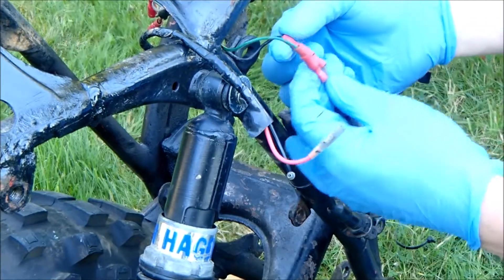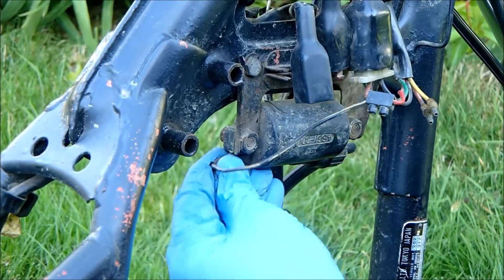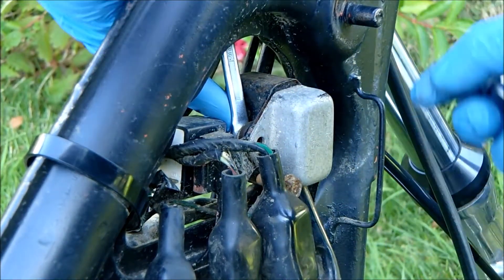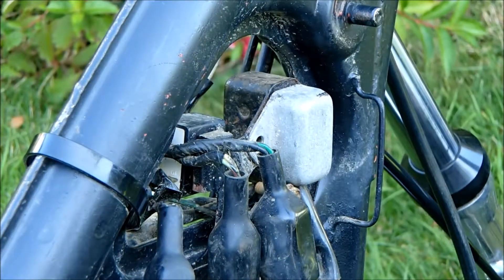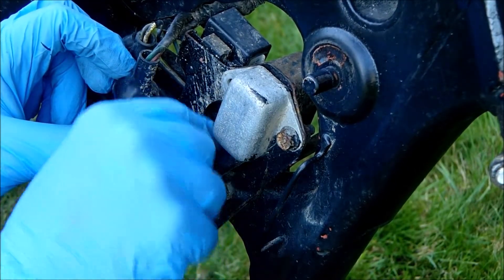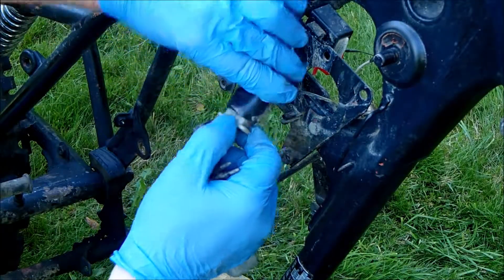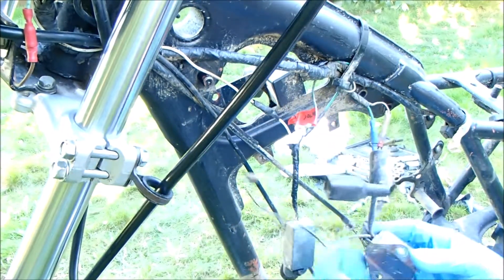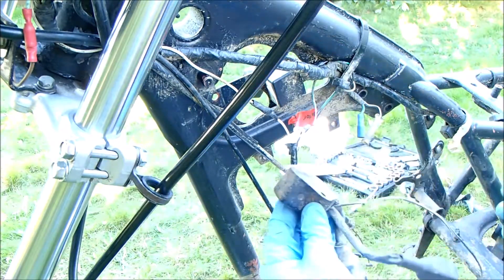honda XL250s restoration pt6.2 - wiring loom tour pt3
I advise you skip this video if you are easily bored
a dull continuation of the loom for reference later on in the assembly.
apologies , but I want to document the whole process, even the tedious bits.